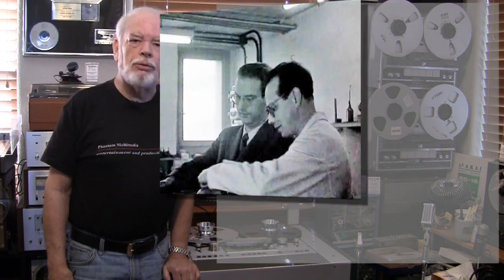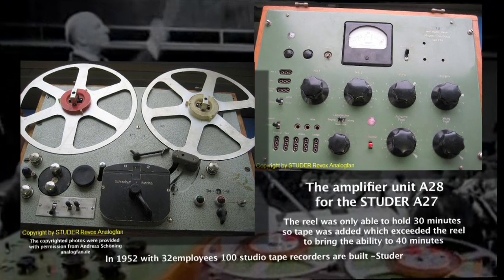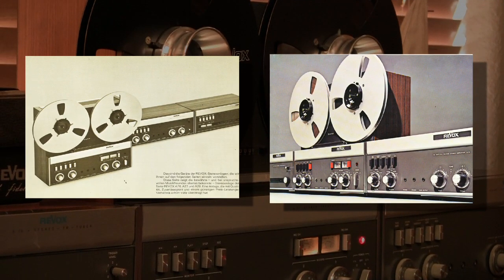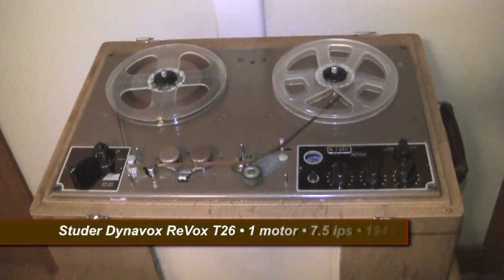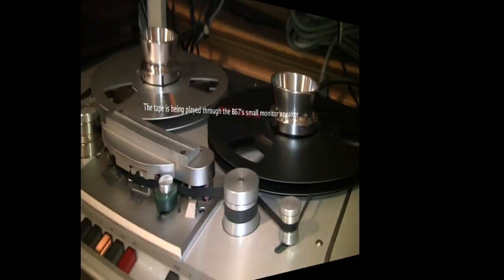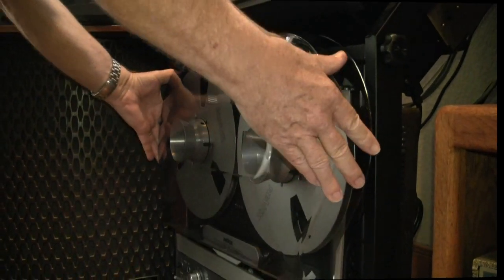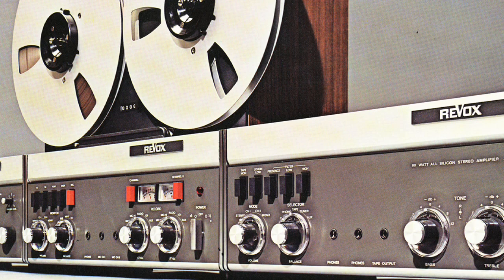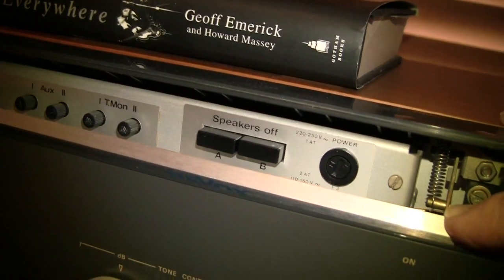Studer ReVox Tape Recorder History and Demonstration by Phantom Productions, Inc.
This is a 3 minute preview of our 12 minute profile of Studer reVox reel to reel tape recorders.  We provide an overview of Willie Studer's company and demonstrate several of the reel tape recorders in our collection.  The full version is available both as part of the 3 DVD 7 hour set, downloadable videos from the internet, or bought as an individual video

Many folks may not know that Willie Studer began his tape recorder experience when he was contracted to refit 500 Brush magnetic tape recorders for the European market.  He believed that he could build a better tape recorder and began with his Dynavox T-26 tape recorder.  We have one of the T-26 units in our collection.  His company went on to build  some of the best professional reel tape recorders.  His ReVox A-77 tape recorder sold over 400,000 units.  Our collection included several Studer and ReVox tape recorders which are demonstrated in the full version of our 7 hour downloadable files, or on the 3 DVD set.

The Studer ReVox video is just one of 48 videos available to download, or on our 3DVD set.  The 7 hour video provides an overview of the development of sound recording from its earliest days through cylinder recording, vinyl records, optical recording, wire recording and magnetic recording.  We then provide a segment on how the tape recorder works.  We then profile the 150 reel to reel tape recorders in our collection by providing the histories of 40 + companies who built these recorders from the 1940's to the 1980's.  Company histories include Ampex (we have Capitol Records Ampex 200A recorder in our collection); Akai, Crown International, Dokorder, Magnecord (with photos from the 1950's factory), Sony (with clips of their factory and evolution), Studer (detail about Willie Studer rebuilding 500 American recorders and decision to build a better recorder while founding Studer / ReVox), Teac/Tascam (including the Teac 80-8 recorder with a live recording of Willie Nelson - this was also the recorder that was used to create the Stars Wars R2D2 and 3CPO sound effects) and many more.

and view our trailer.